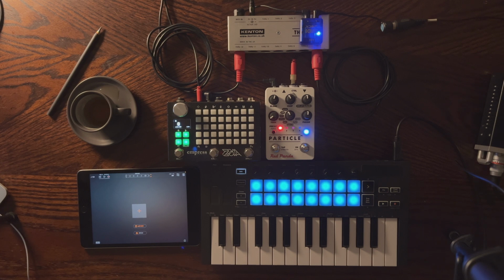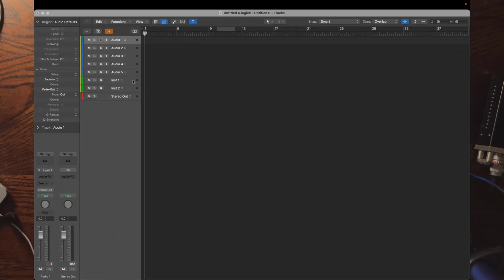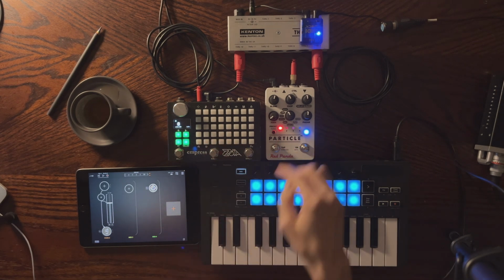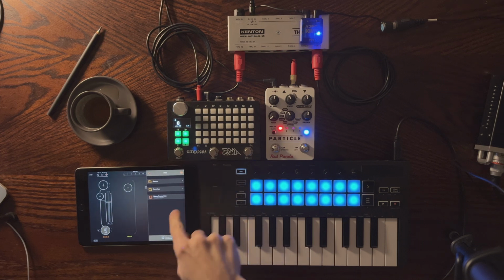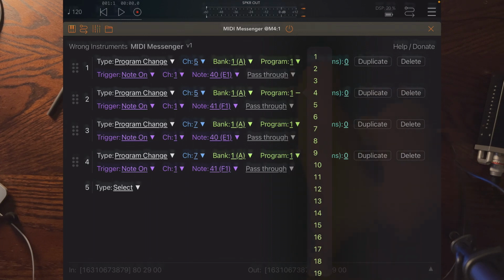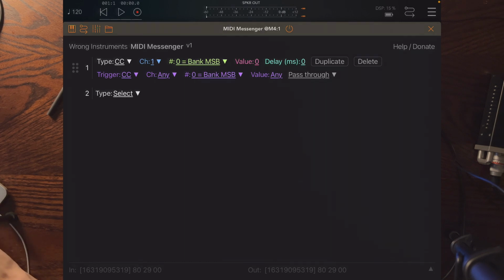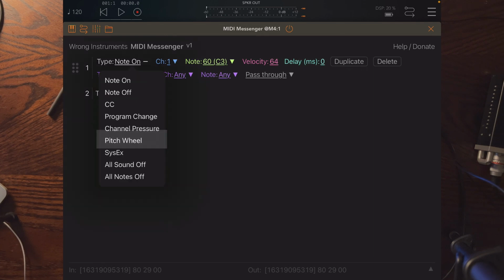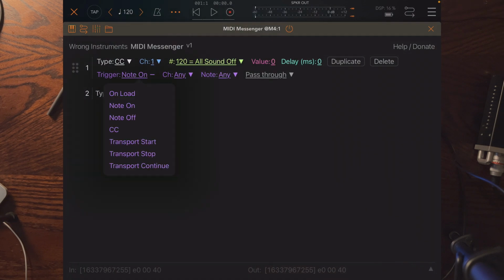MIDI Messenger v1 basics tutorial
In this tutorial we cover some basic stuff sending Program Changes from MIDI Messenger loaded in AUM to Empress ZOIA and Red Panda Particle via CME WIDI module as an example.